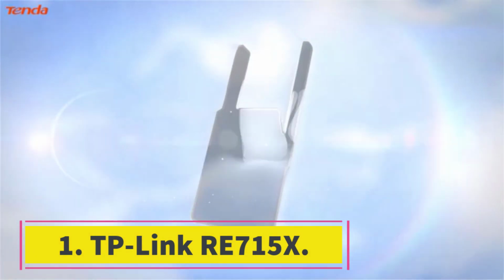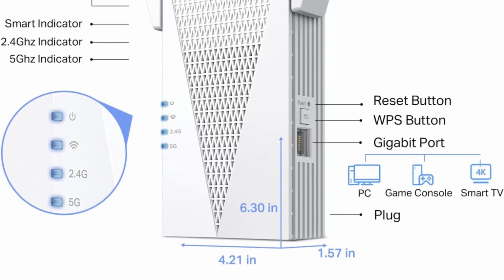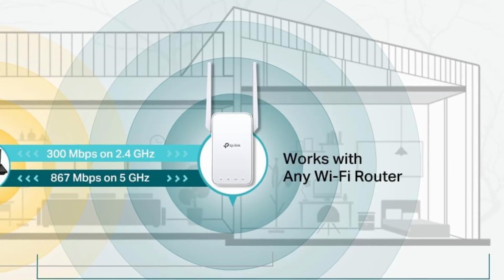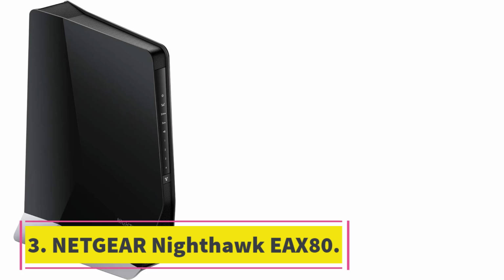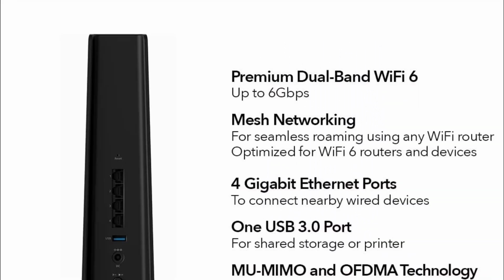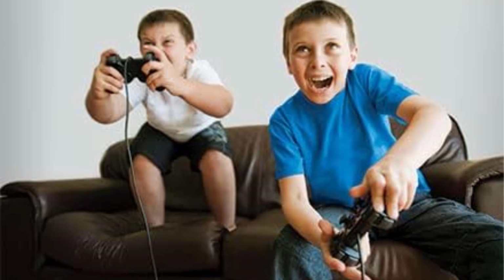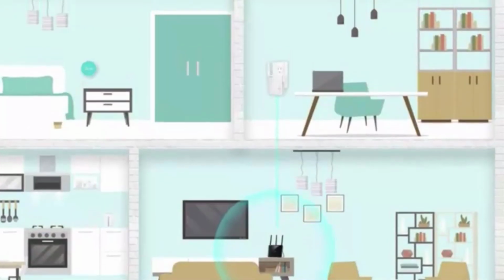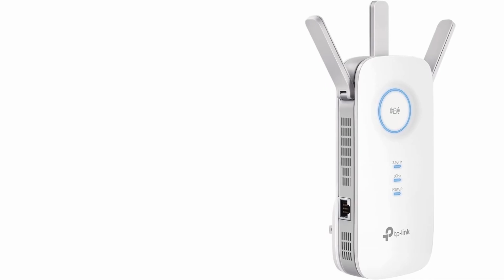TOP 5 Best Wi-Fi Extenders in [2024]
📌Product Link📌:
No 1. TP-Link RE715X.

No 2. TP-Link RE315.

No 3. NETGEAR Nighthawk EAX80.

No 4. Linksys RE9000.

No 5. TP-Link RE550.

In this video, we listed the Best Wi-Fi Extenders that are available on the market for their true quality, actually, I tried to make the list based on their popularity quality-price durability user opinions and more.